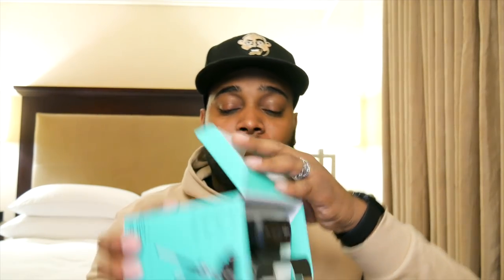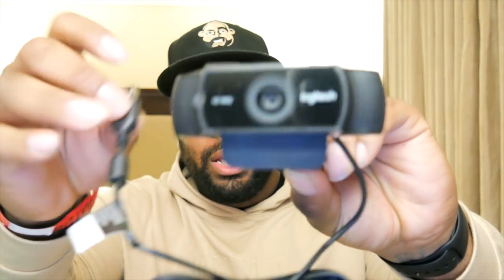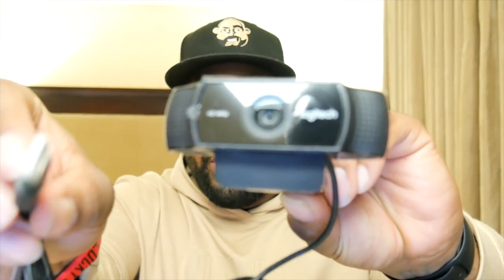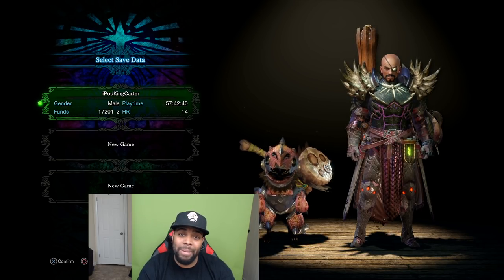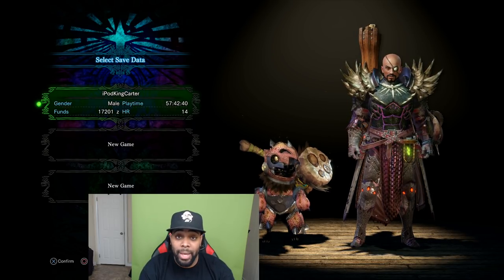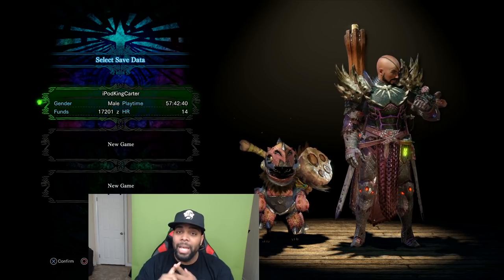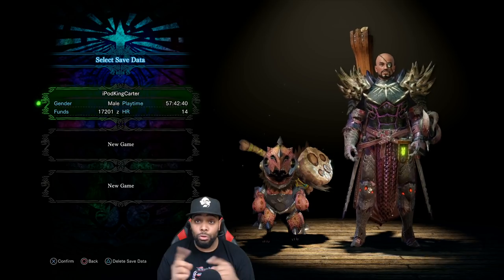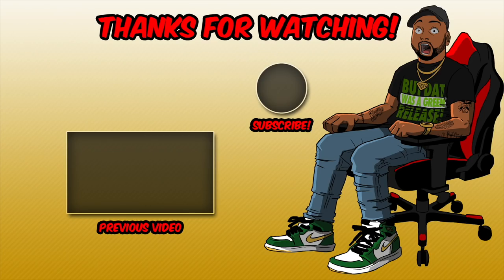Logitech C922 Review - The Best Pro Webcam For Streaming! | iPodKingCarter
I partnered up with Logitech to bring you this dope review and to upgrade my streaming setup for your entertainment.

Web Camera specifically designed and optimized for Professional quality video streaming on social gaming and entertainment sites like Twitch and YouTube. Stream and record vibrant, true-to-life HD 1080P video at 30Fps/ 720P at 60FPS. Background replacement technology (powered by personify) allows you to integrate your live image and any background Scene, right onto your stream (only works with Windows 7 and above). Full HD glass lens and premium autofocus deliver razor-sharp, clear video in consistent high Definition while two Built-in mics capture your voice in rich Stereo Audio
Record clear videos even in dim or poorly backlit settings with automatic light Correction.

System Requirements:
Compatible with Windows 10 or later, Windows 8, Windows 7, Mac OS X 10.9 or later, Chrome OS and Android v 5.0 or above
USB port
Internet access
Platform compatibility:
Works with XSplit, OBS.